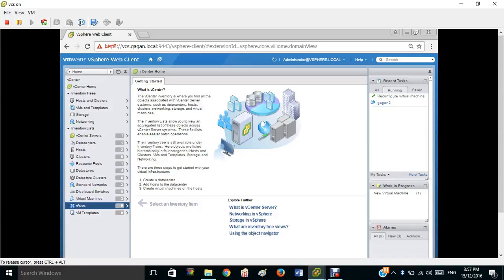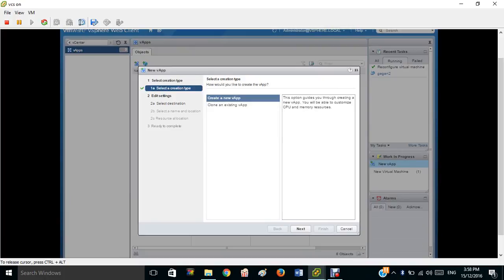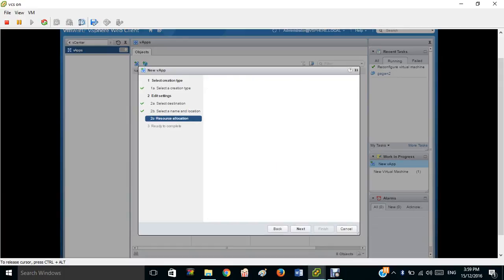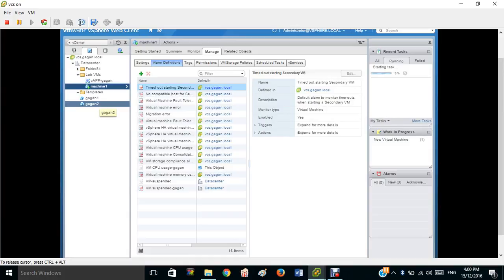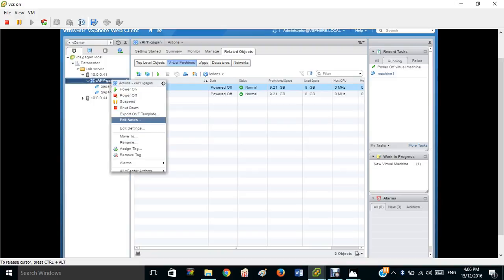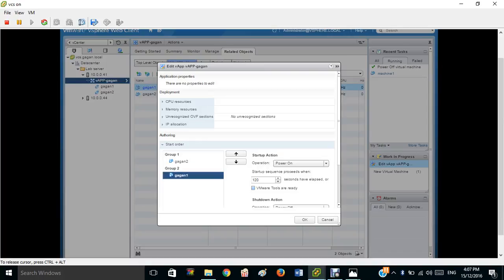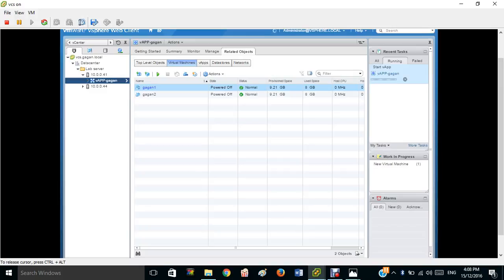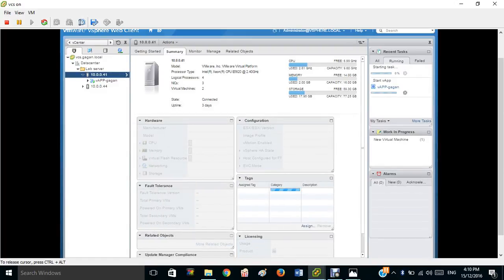NET 701 Lab 16 Managing VMware vSphere VAPPS.